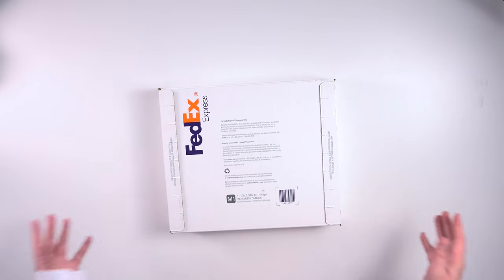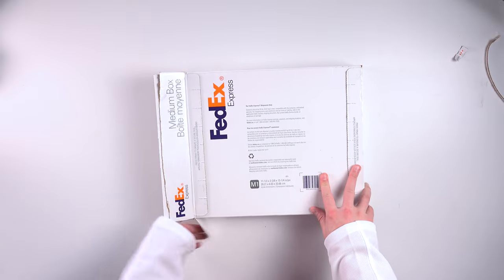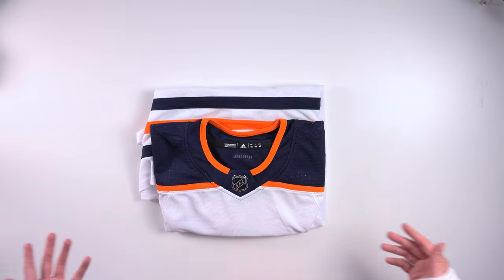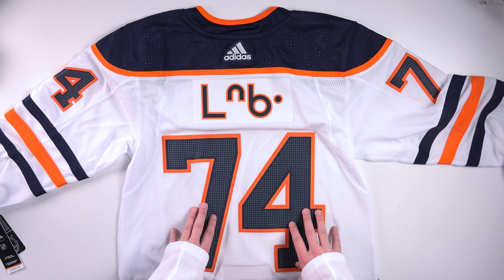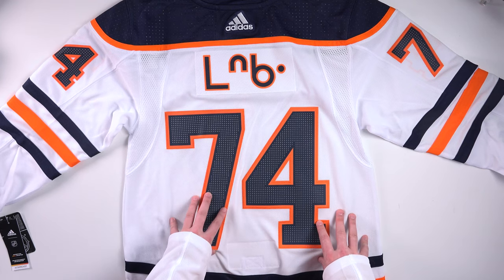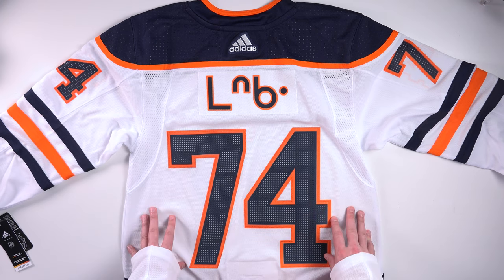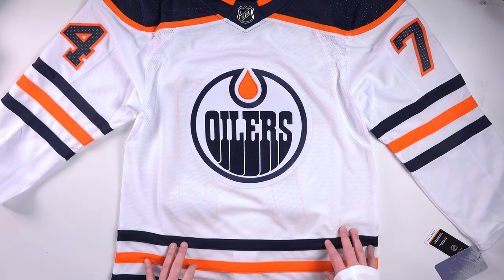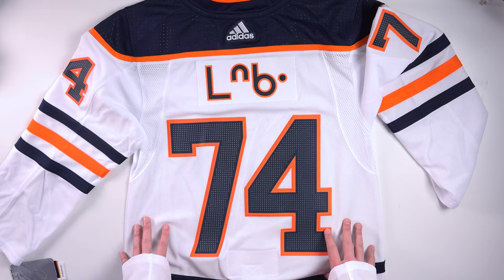Unboxing a Very Important Hand-Stitched Jersey!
Episode 779

Want to submit YOUR jersey concepts to get reviewed? Please watch this video to find out how

Post2Post
C1B 2V5